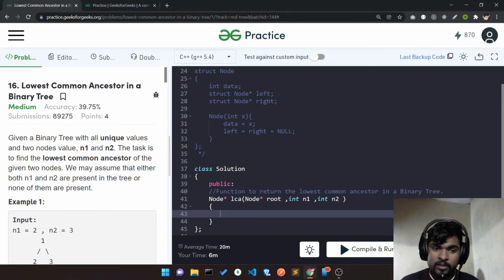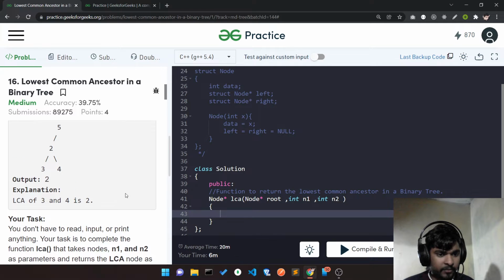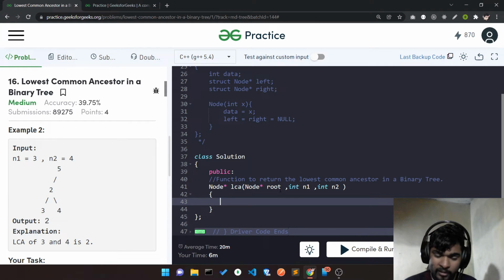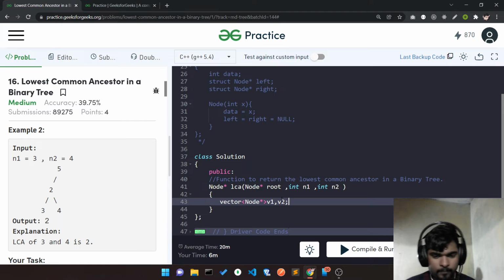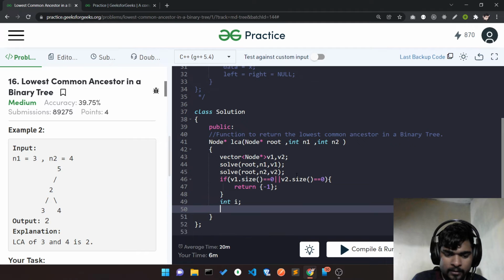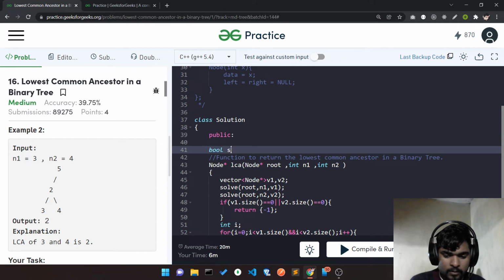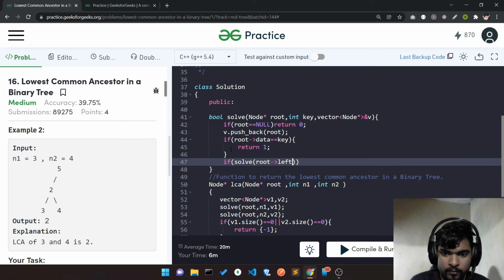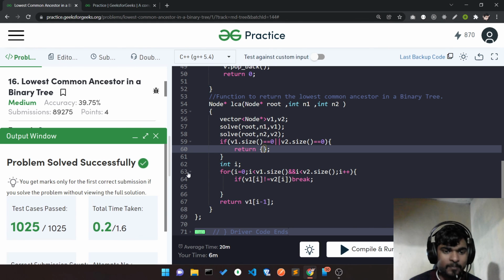Lowest Common Ancestor in a Binary Tree| MUST DO Questions